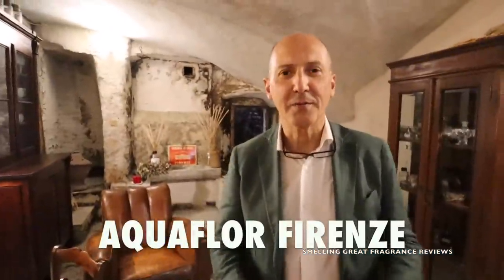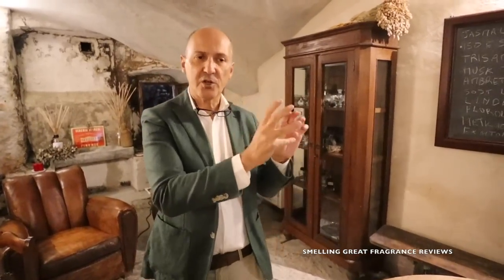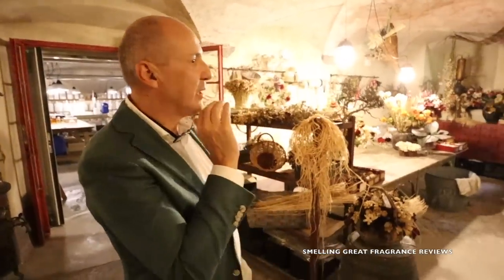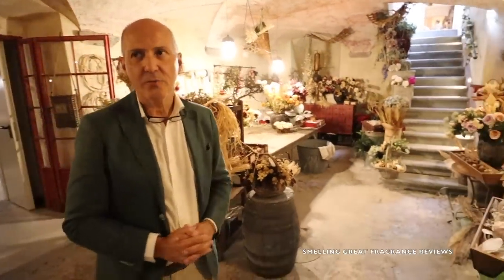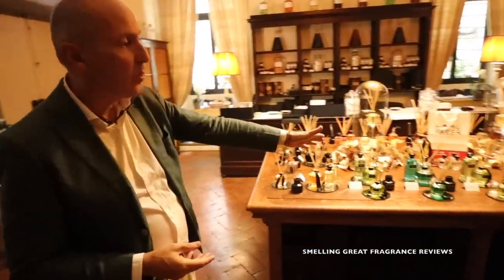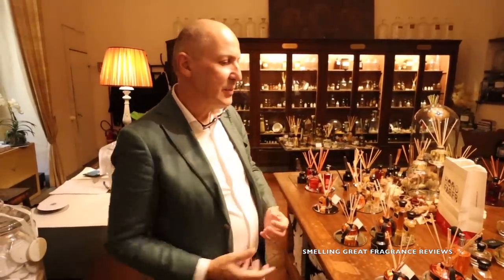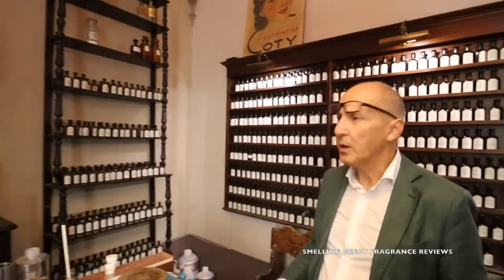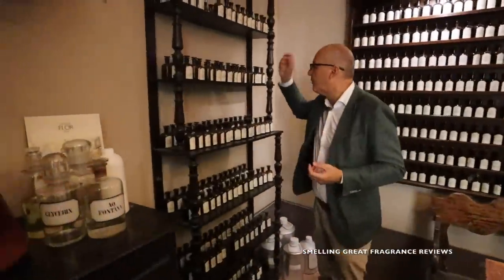AquaFlor Firenze Perfumery Tour | Undiscovered Niche Perfume House Aquaflor In Florence, Italy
Aqua Flor Firenze Perfumery Tour | Undiscovered Niche Perfume House Aquaflor In Florence, Italy

This is my AquaFlor Firenze Perfumery Tour video I shot in September of this year. It's a great shop and a great stop if you are visiting Florence, Italy if you love perfumes. And it's a house that's not very well known so a great new discovery. The perfumes are not too pricey either so a great discovery for sure. Have you smelled any of the creations from AquaFlor Firenze? What did you think of this video? Please post a comment so that I can find out. Thank you.